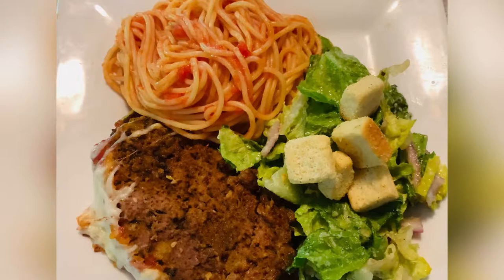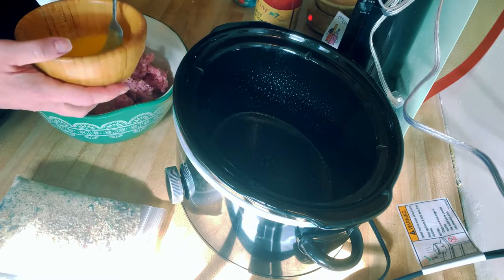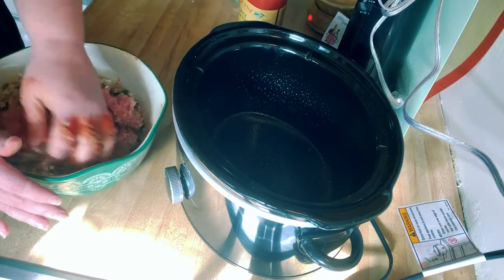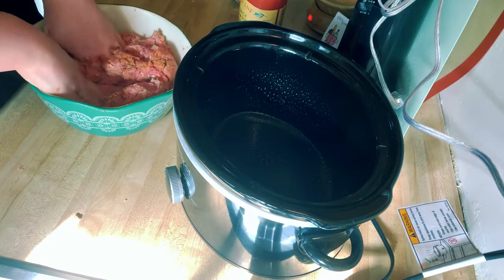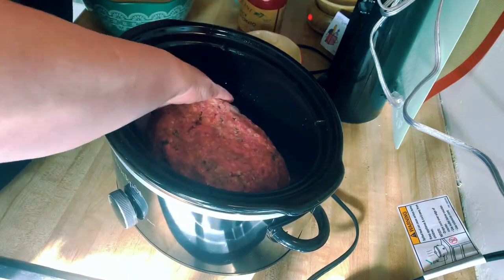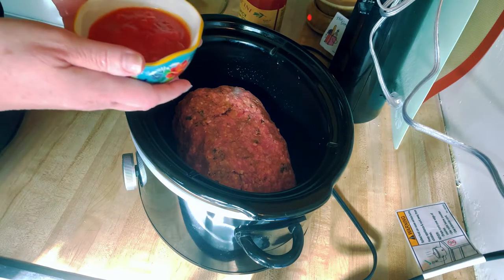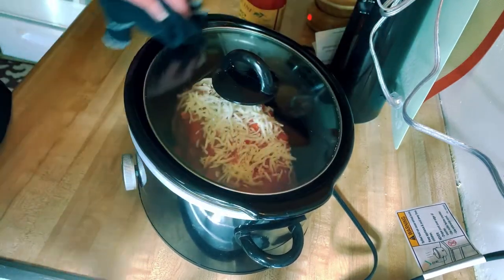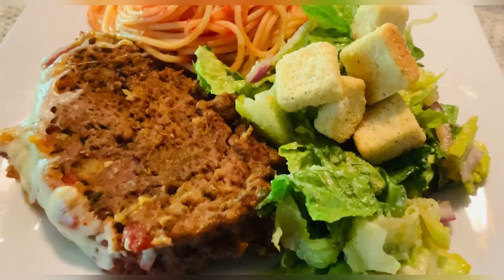What’s for Dinner!?/ Crockpot/Slow Cooker Italian Meatloaf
*The sauce is 1/2 cup not 1cup plus 3 tablespoons for the top! *

Musician: LiQWYD